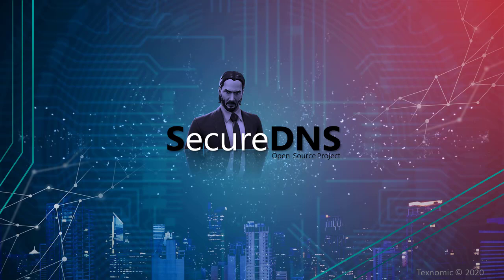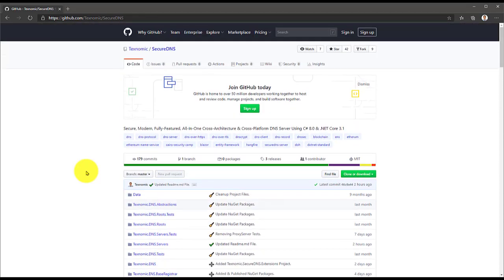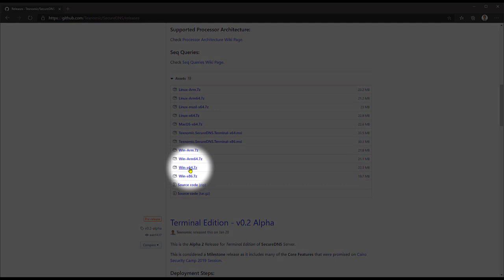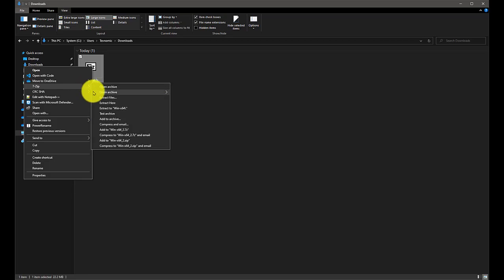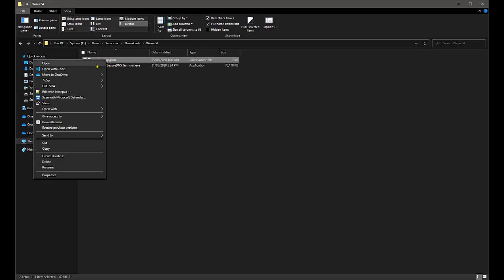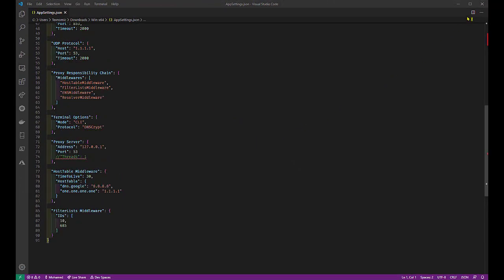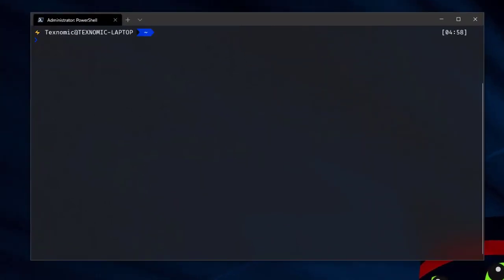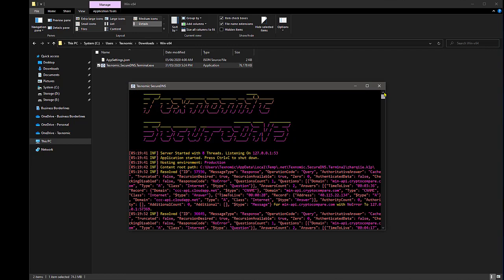Texnomic SecureDNS Terminal Edition Tutorial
This is Texnomic SecureDNS Terminal Edition (v0.3-Alpha) Video Tutorial.